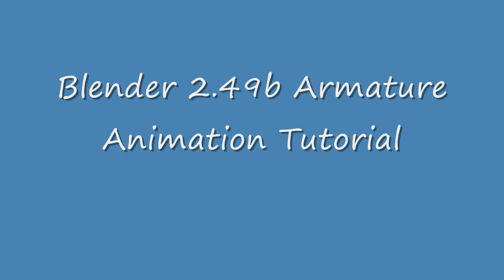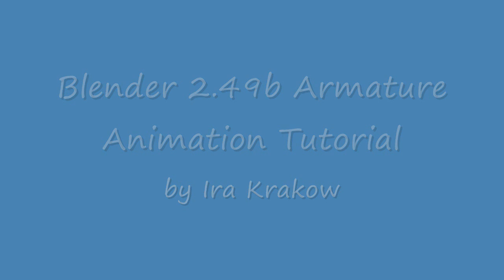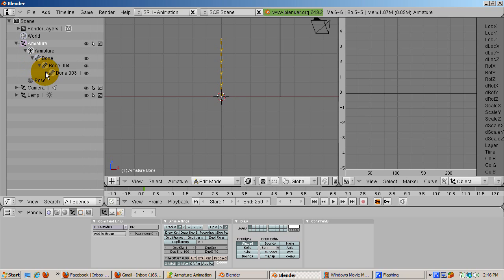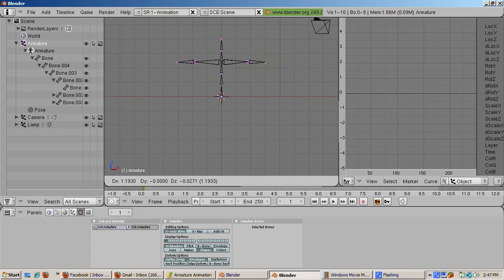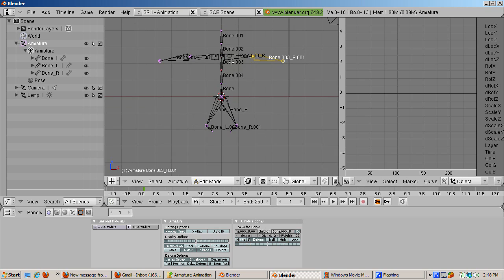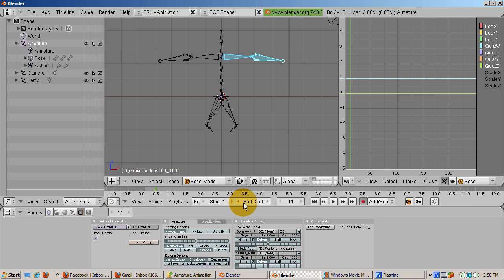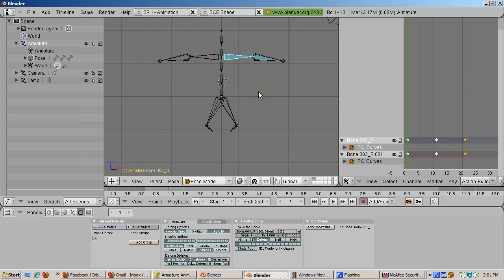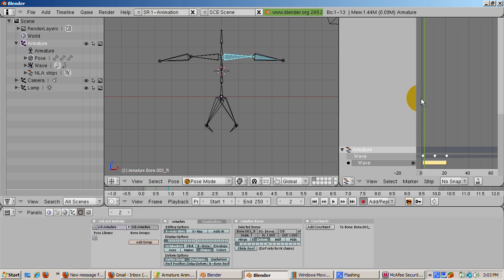Ira Krakow's Armature Animation Blender 2.49 Tutorial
The purpose of this video is to show how armature animation works in Blender 2.49b.  Understanding how to move the bones in an armature is the key to being able to rig a character.  We'll first create a basic skeleton-like armature.  Then, I will show the difference between FK (Forward Kinematics) and IK (Inverse Kinematics).  I like IK in particular because my initials are IK.  It's also something we both have in common with the exquisitely unreadable German philosopher, Immanuel Kant.

Leaving the Categorical Imperative aside, we will create a simple hand wave cycle and introduce the Action Editor and the Non Linear Action Editor (NLA Editor), to give you an idea of how actions are defined and how they can be layered together to produce complex movement.  We're concentrating on the armature only, how the skeleton moves, so to speak, not the object to be rigged.  Once you have an armature, say, of a human, moving correctly, you can then rig it to a human-like object.  This is the theory behind the ManCandy rig.  I will discuss skinning, the process of associating an armature with a character, either 2 or 4 footed, or I guess any-other-number-of-footed creature, in another tutorial.